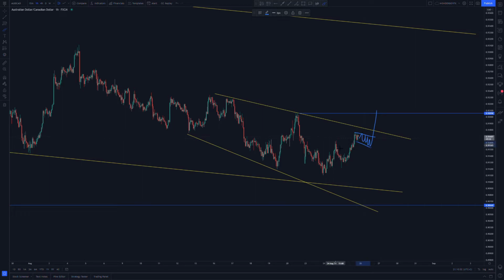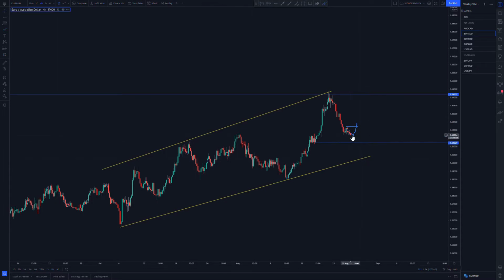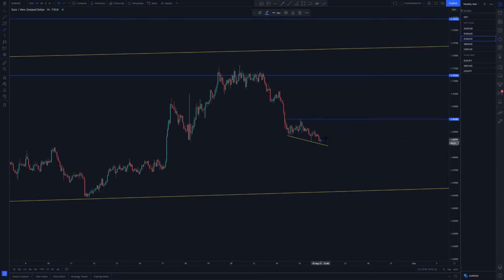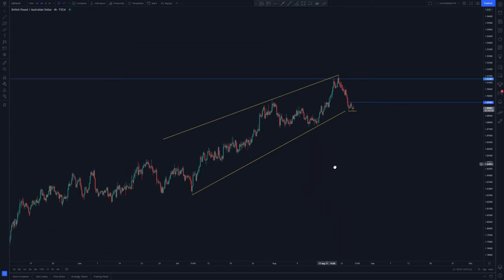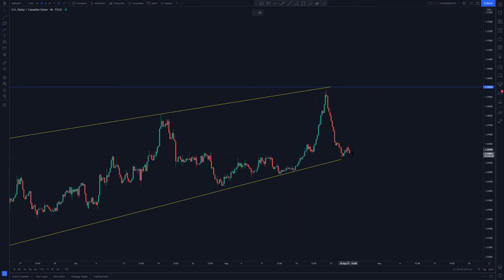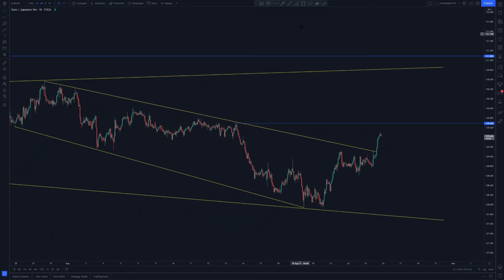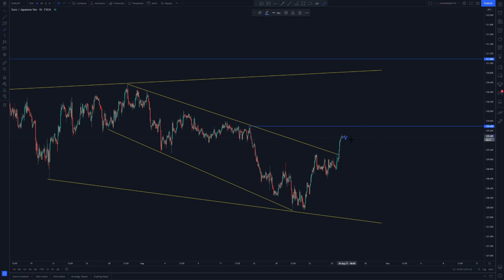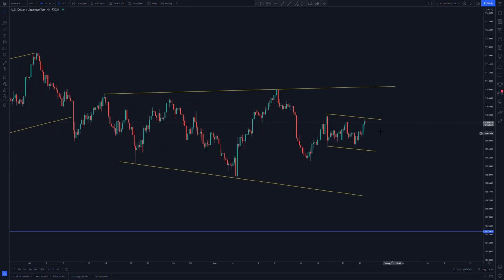Mid-Week Review Episode 04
Episode 4 of the mid-week review is now live, I hope you will find some useful info from it as you watch.